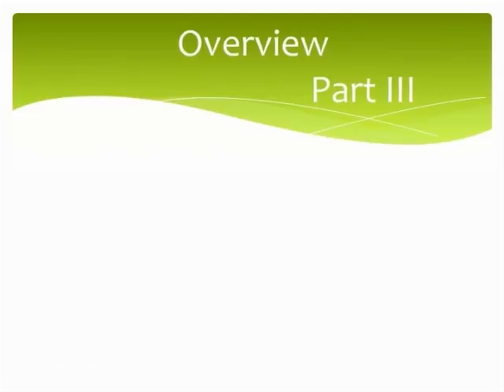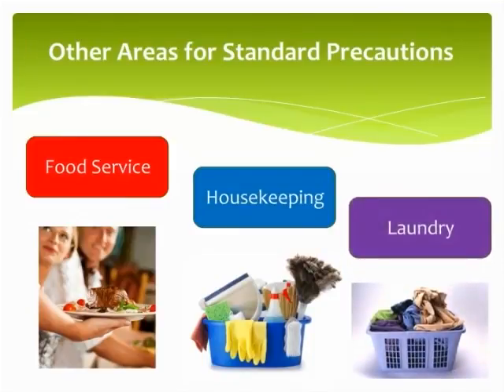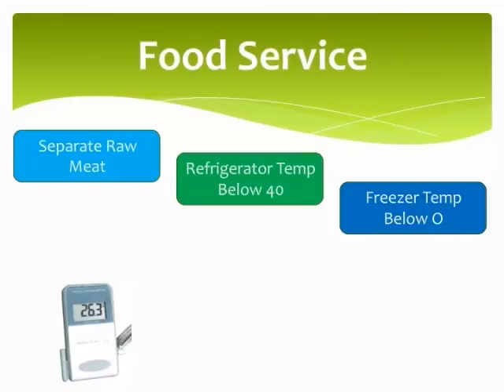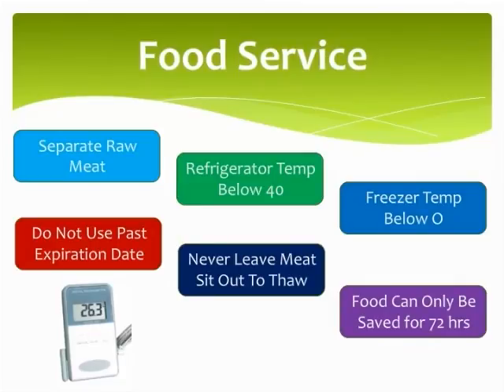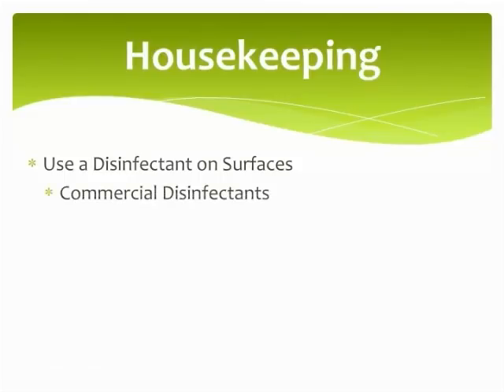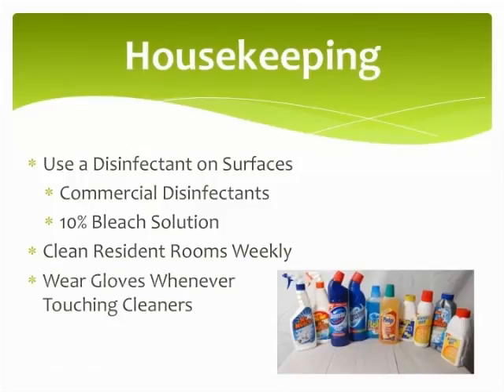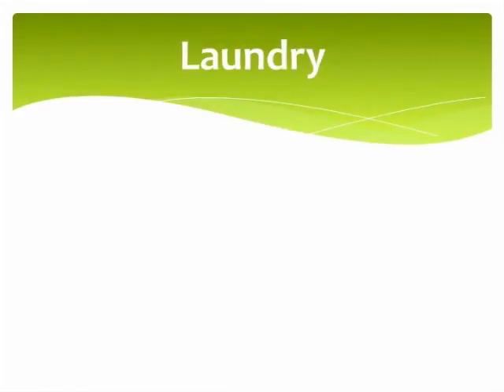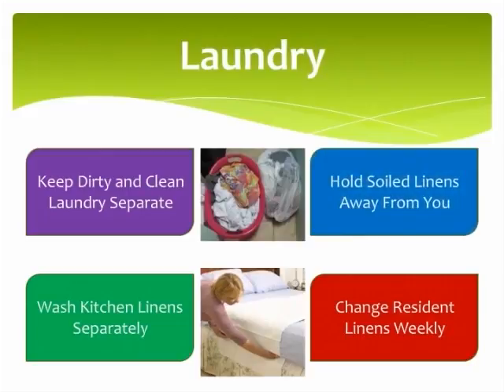Standard Precautions pt3